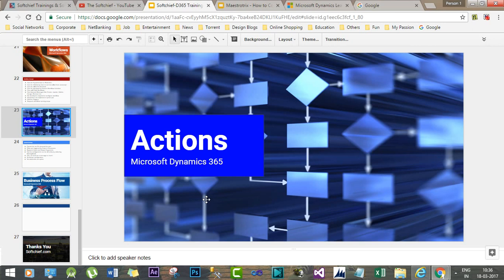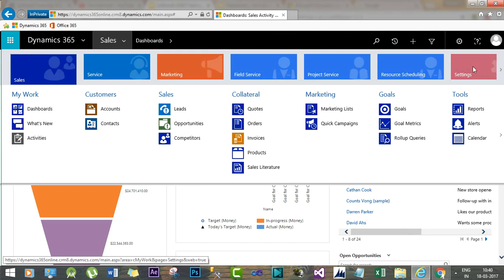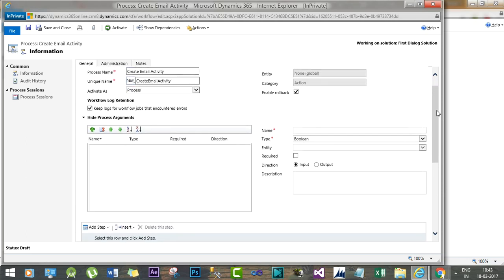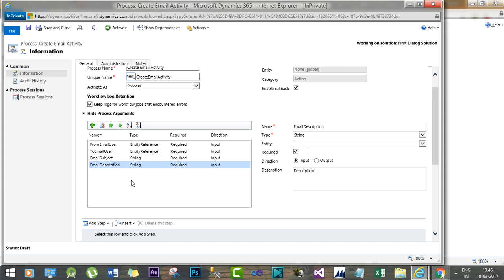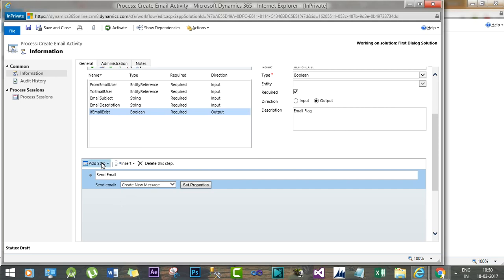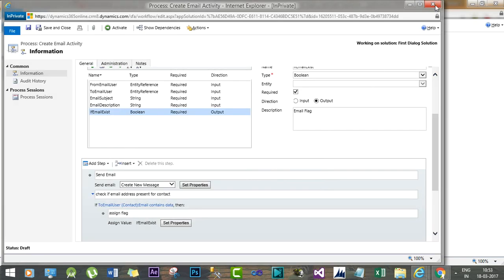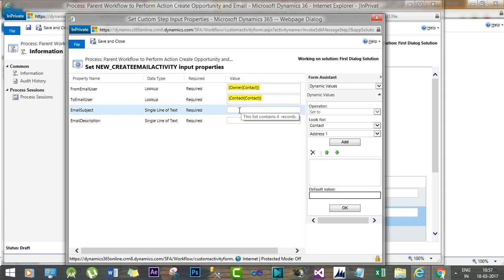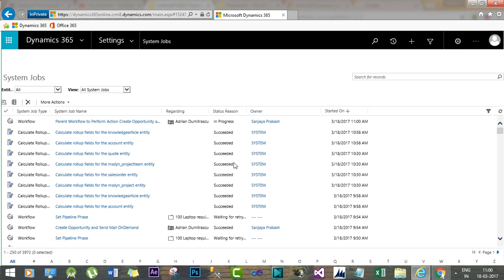How to Create Actions in Dynamics 365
This video explains the below points:How to Create Actions in Dynamics 365, Call it fro  workflow , iinput and output arguments etc.